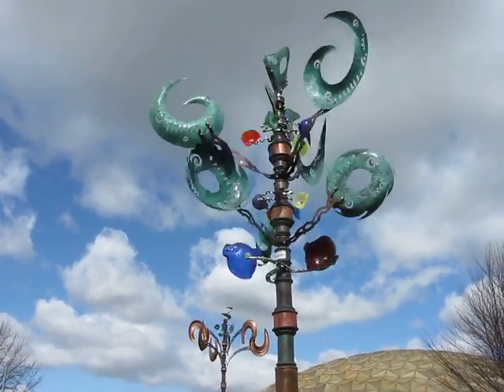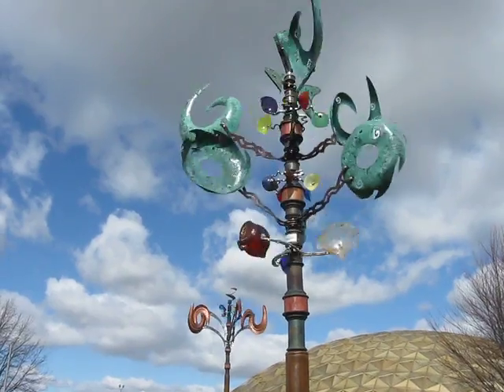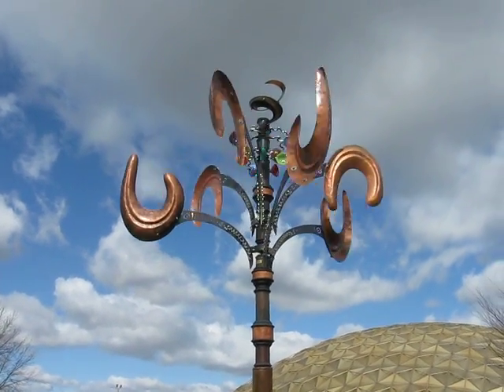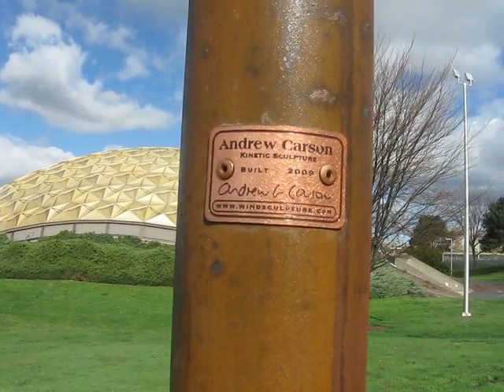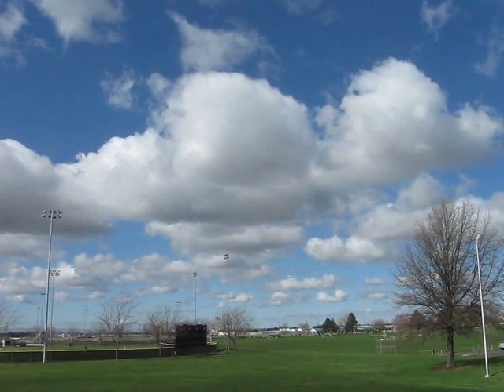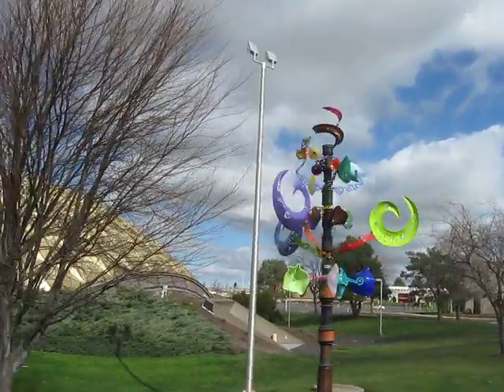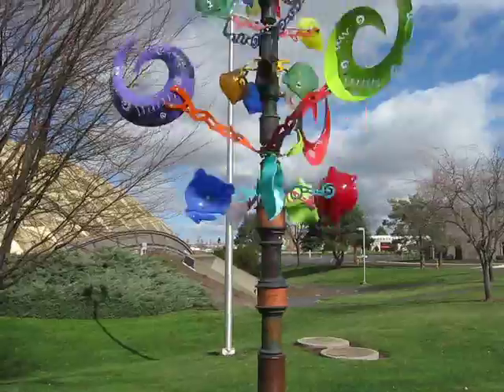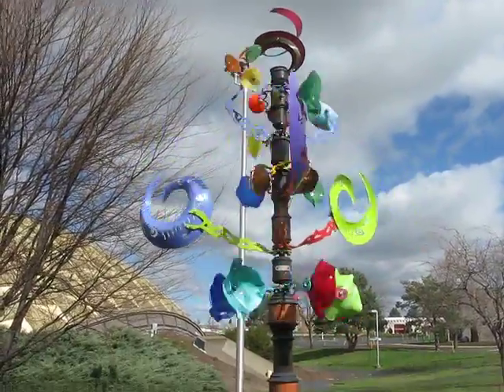wind powered kinetic sculpture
This video was taken at walla walla community college.

made by Andrew Carson.